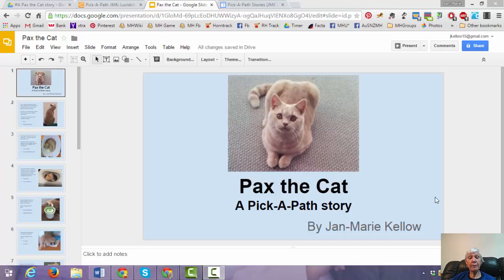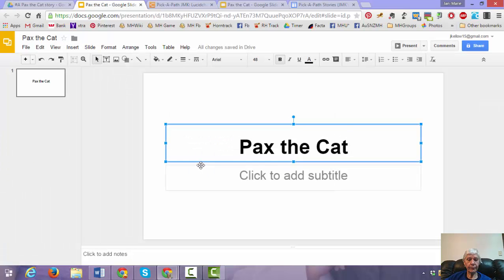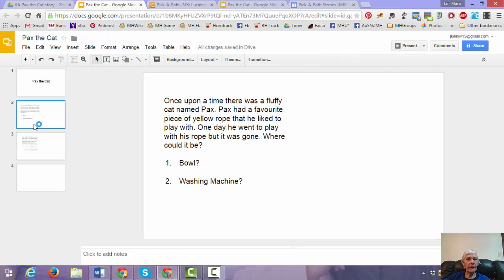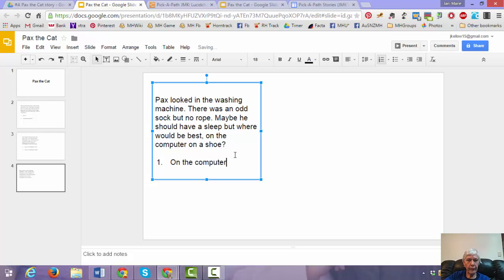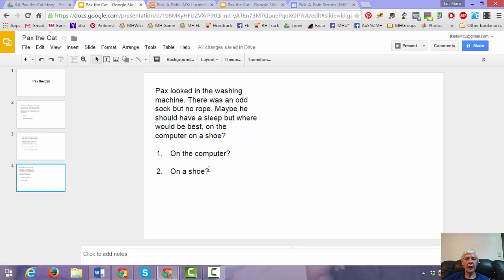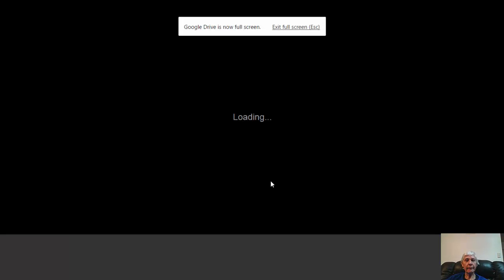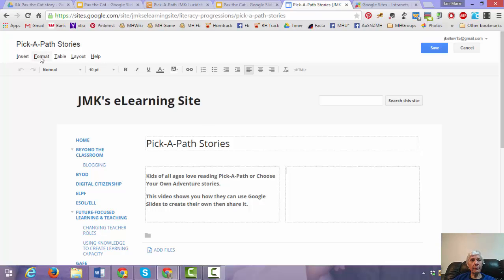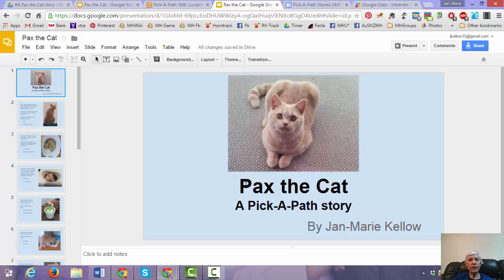Pick A Path with Google Slides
How to make a Pick-A-Path (Choose Your Own Adventure) story using Google Slides and embed it into your Google Site.

This video may downloaded or shared in whole or part so long as it attributes me as the author.